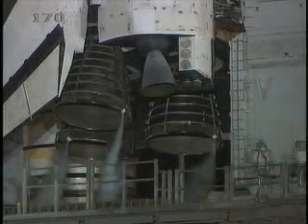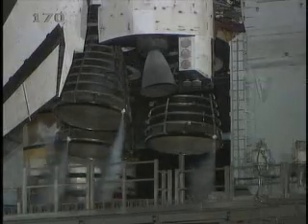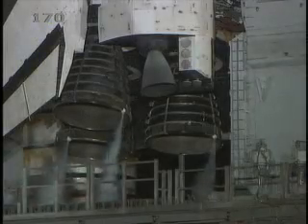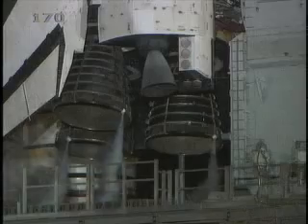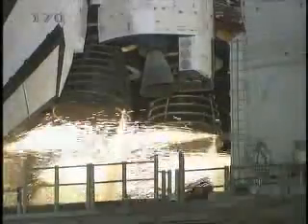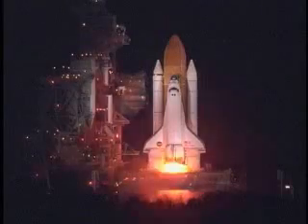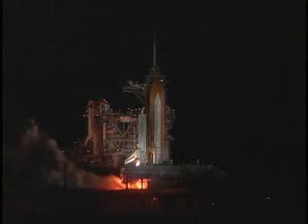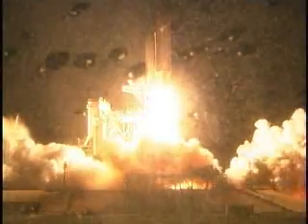STS-116 Space Shuttle Launch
Watch the spectacular launch of Space Shuttle Discovery -- the first night launch in four years!